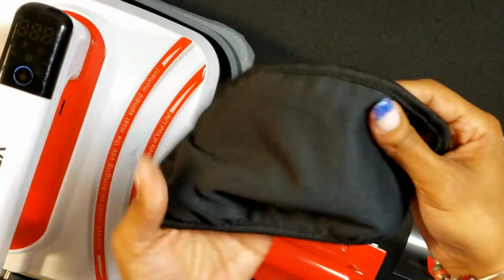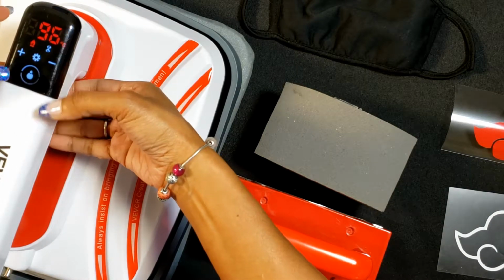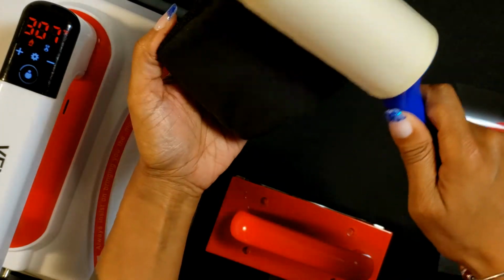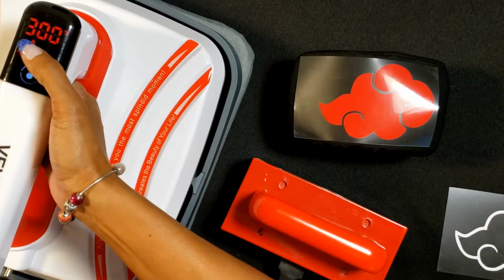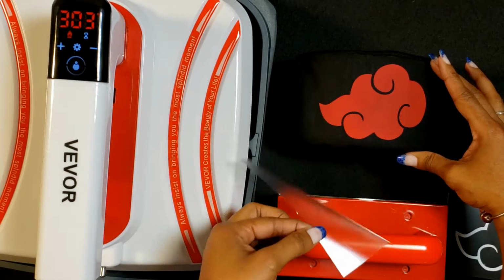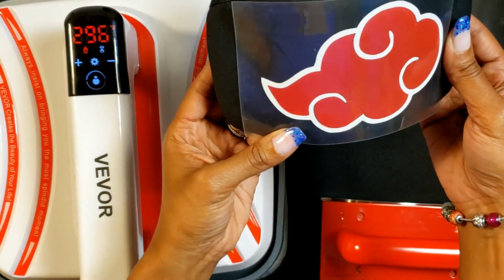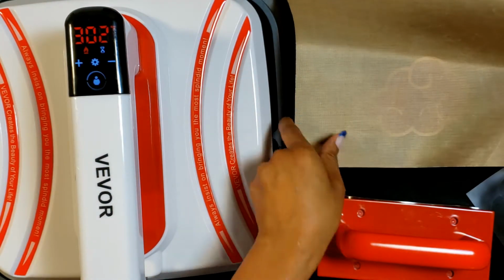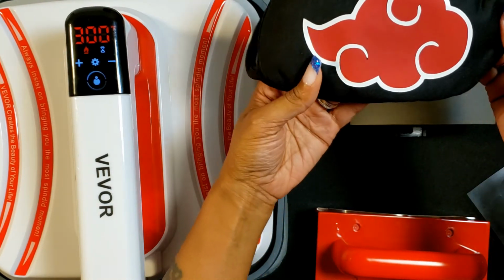How To Use Vevor Hat Press for Naruto Face Mask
The Vevor Hat Press is perfect for pressing HTV on face masks. In this video, I share with you how to use the hat press by pressing the Naruto Akatsuki Cloud Symbol on my son's back-to-school mask.

Amazon Store:

Materials
Vevor Hat Press
ARHIKY HTV 12IN x 5FT Roll - Iron On Heat Transfer Vinyl (Red)
HTV Heat Transfer Vinyl Bundle - 25 Pack 12"x10"
VEVOR Heat Press 10 x 10 800W
Black cotton mask